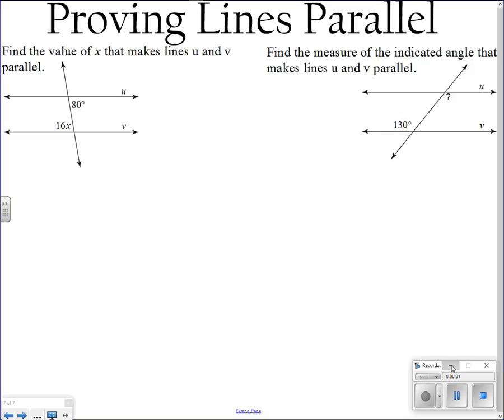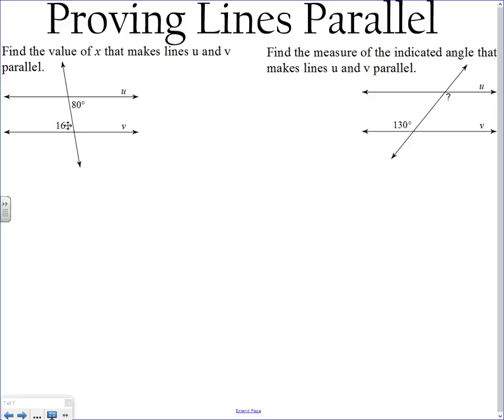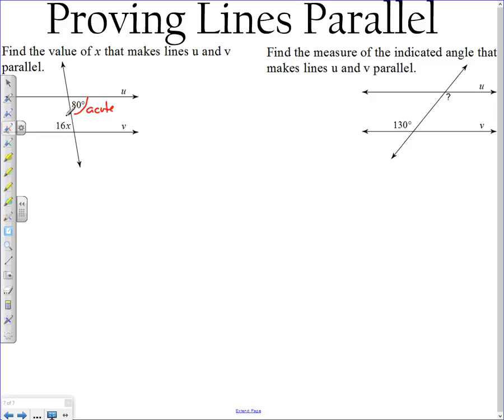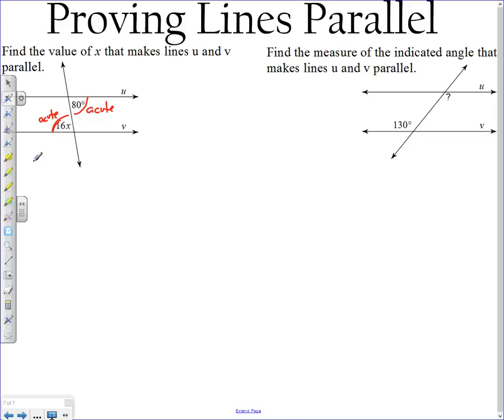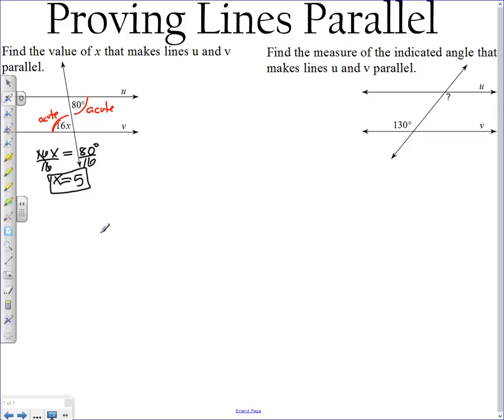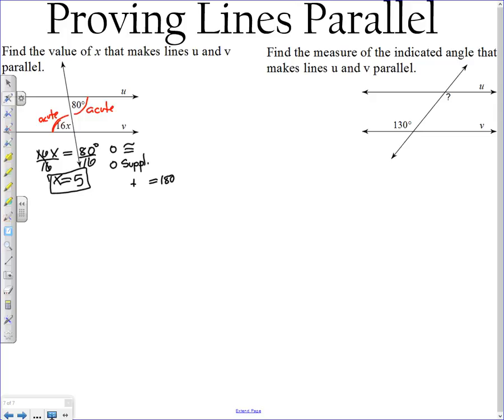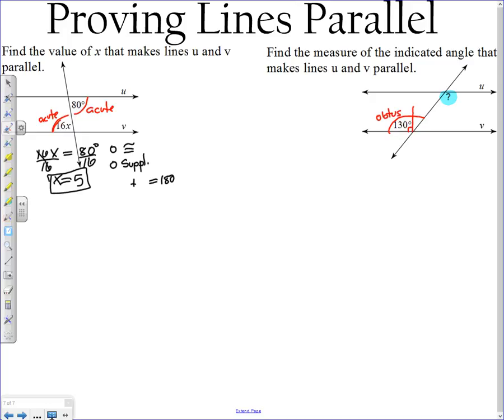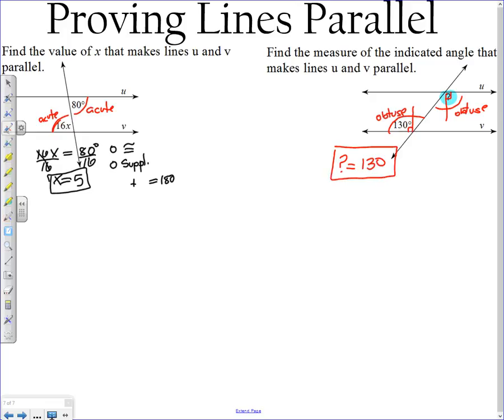Proving Lines are Parallel